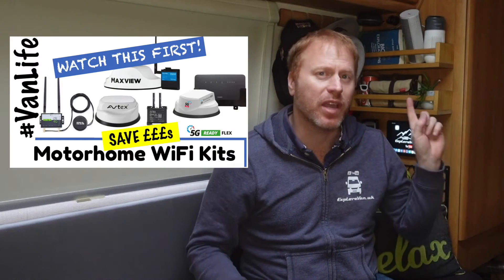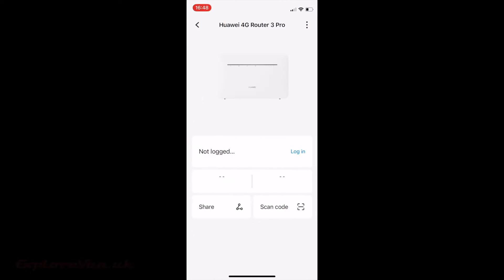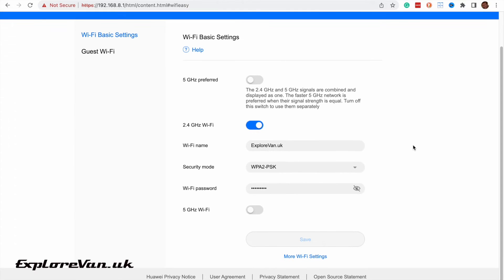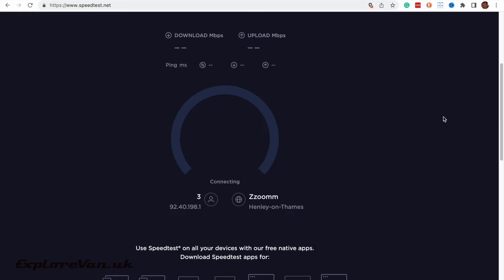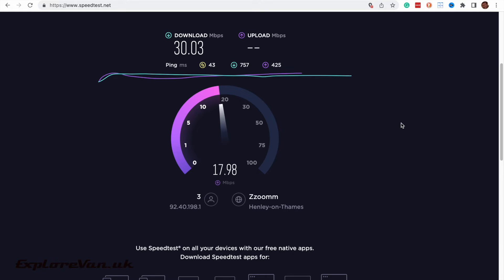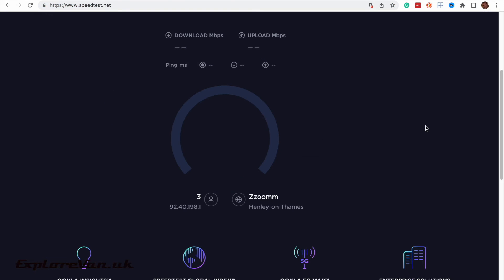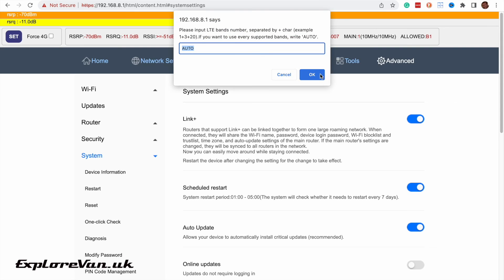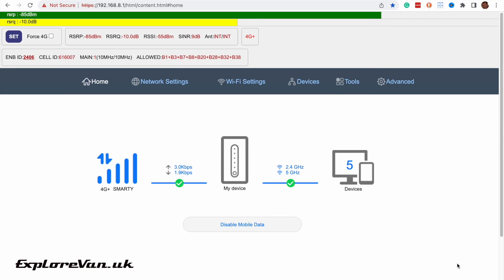Huawei 4G Router Tips, Hacks and Tricks for better performance. B535-232 Band locking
In this video we share our review of using the Huawei B535-232 (which is the same Router you get with the Motorhome WiFi 5G Flex Package.) and some great features to help it perform better, when using external antennas including Band Locking.

If you don't want to purchase second hand you can purchase a New or Renewed B535-232 from Amazon here

If you are using Chrome on an Android Phone there are a couple of weird niggles that you need to work around so a couple of things to check.

1. Adding the bookmark - I added the bookmark from the laptop into Chrome and then this synced to Chrome on the Android phone - rather than creating it on the phone.

2. After you have logged in to the Admin page for the router you can't open the bookmark from the bookmarks menu as in Chrome for Android it doesn't apply the JavaScript to the page you are on.  What you need to do is open the bookmark by searching for it in the address bar.